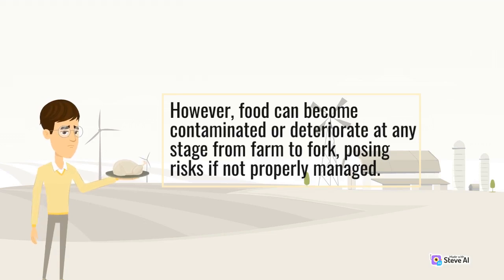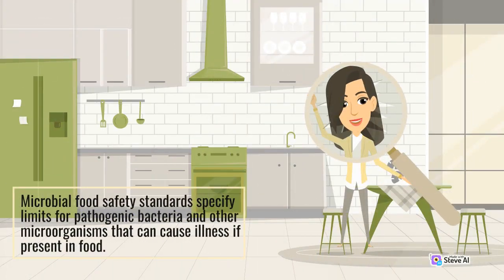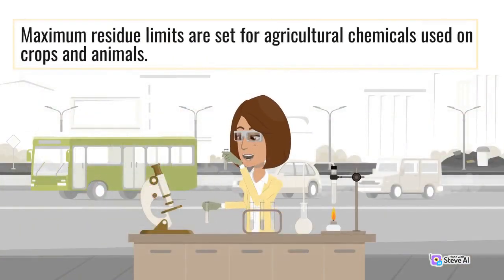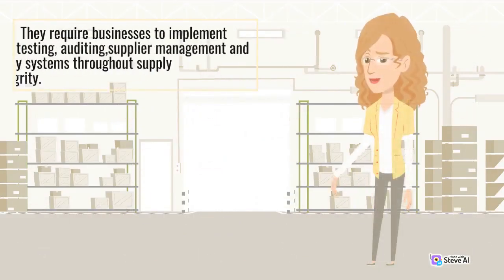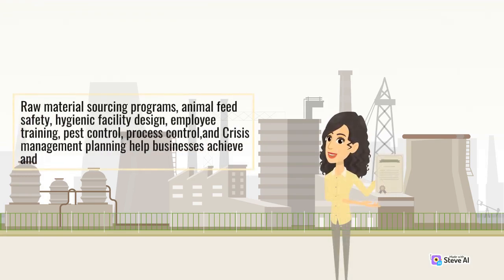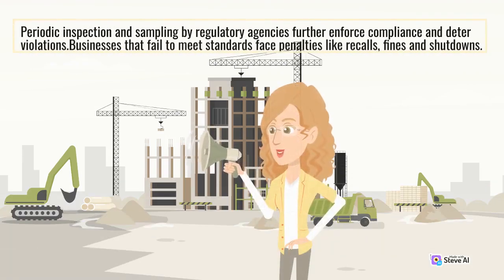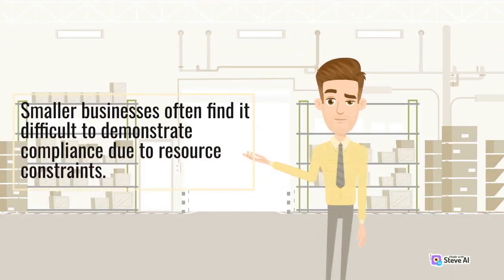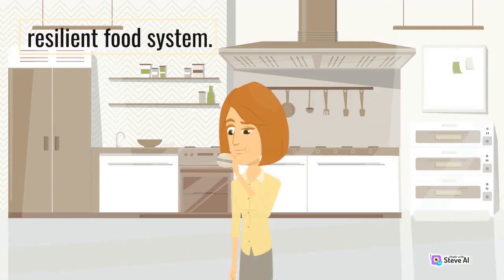The standards of quality and food safety and hygiene of the standard | Part 2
Through detailed tutorials and step-by-step guides, Farm Work equips viewers with the essential skills and knowledge needed in soil preparation and seed selection to irrigation techniques and pest control.

The channel encourages community engagement by providing opportunities for viewers to ask questions, share their own experiences, and participate in discussions. Farm Work aims to foster a supportive and collaborative environment where farmers and enthusiasts can connect, exchange ideas, and learn from one another.